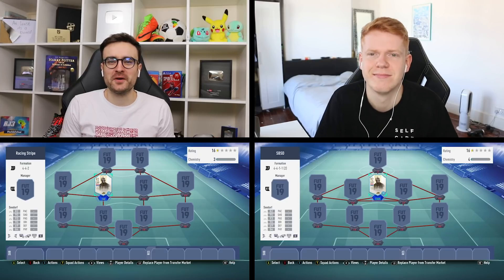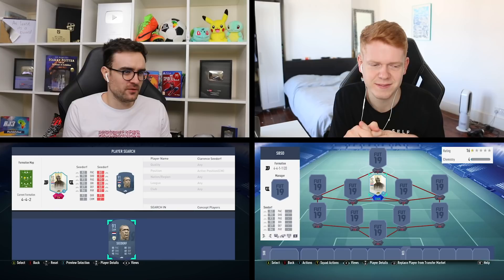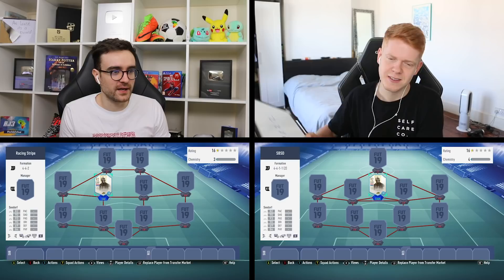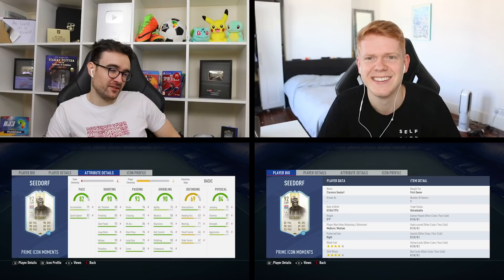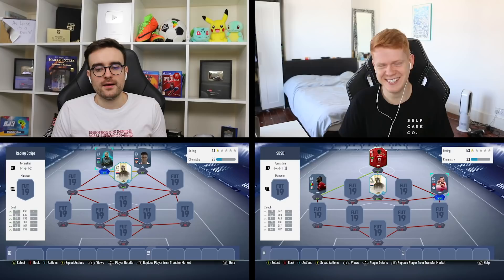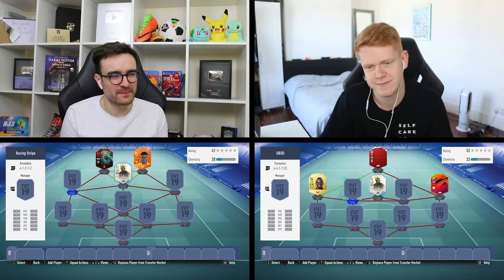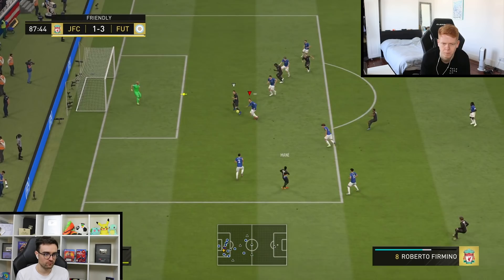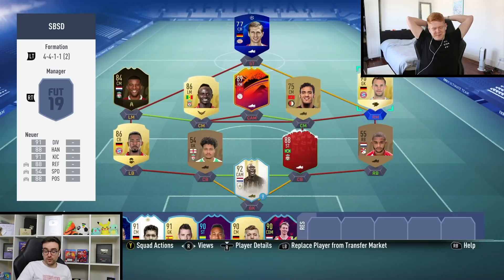FIFA 19 SQUAD BUILDER SHOWDOWN!!! PRIME MOMENTS SEEDORF!!! 92 Rated Clarence Seeford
OUR FIRST SQUAD BUILDER SHOWDOWN ON A OPTIMUS PRIME MOMENTS ICON!!!

This is the home of Squad Builder Showdown, FUT Drafts, real life football videos and more!!!